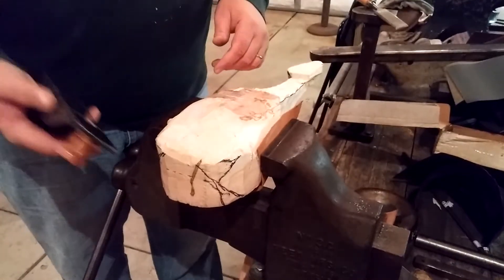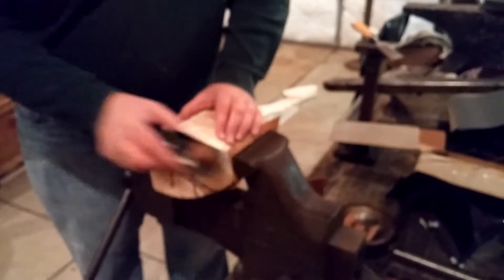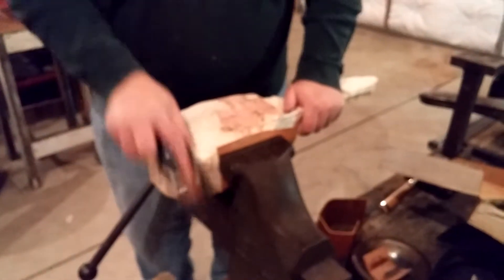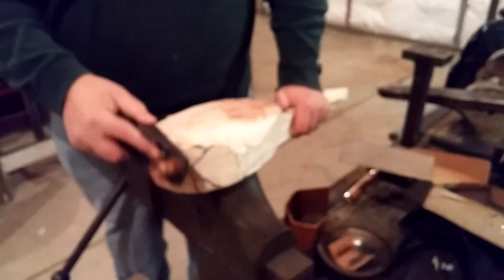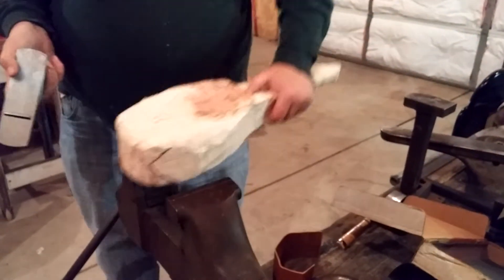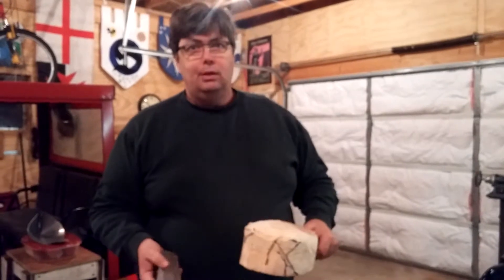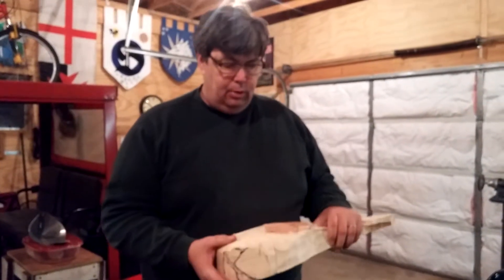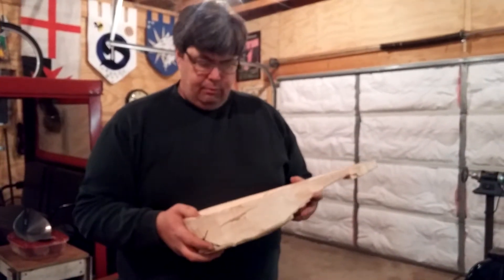build a rebec 15